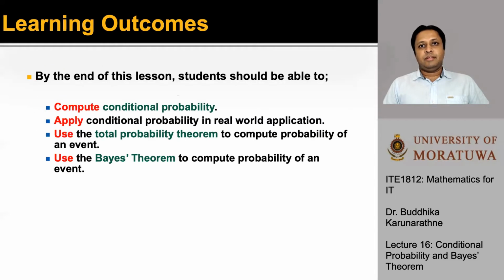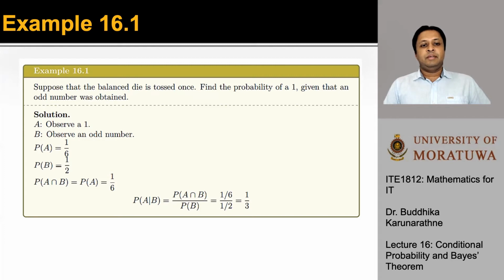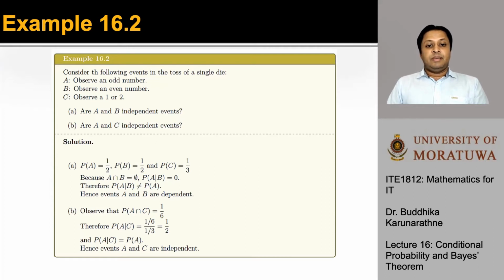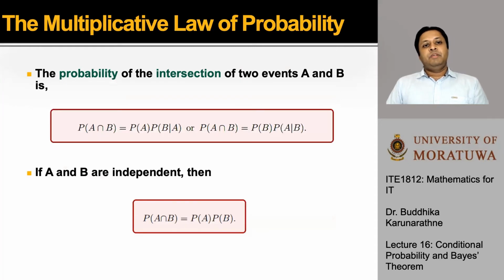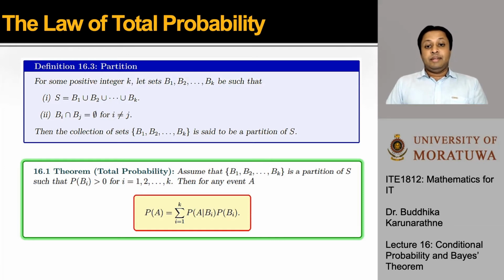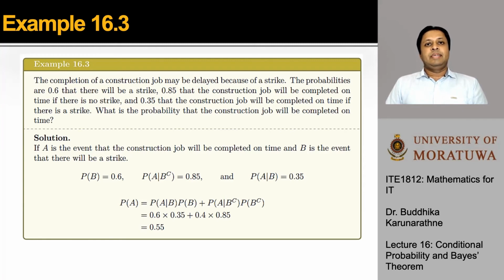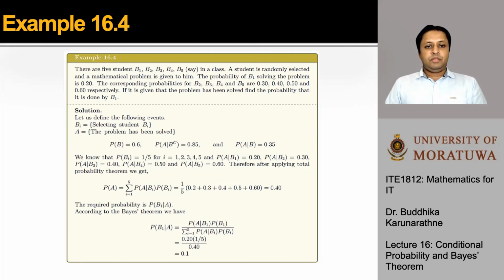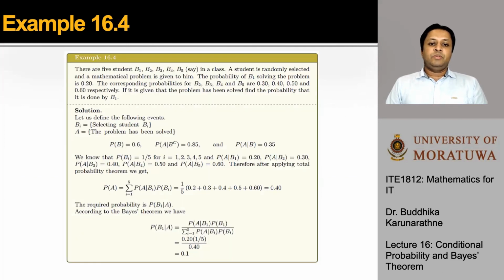Week 09 - Conditional Probability and Bayes' Theorem